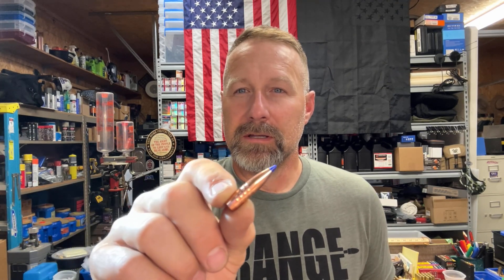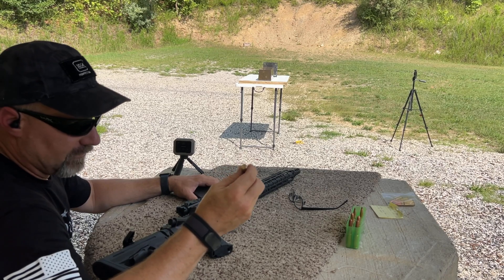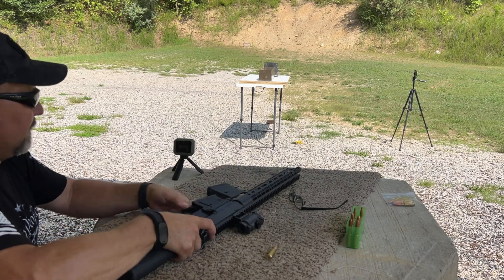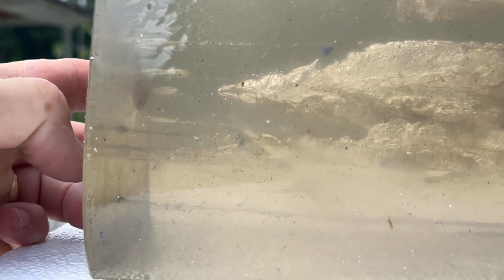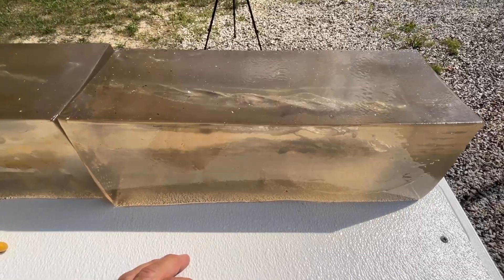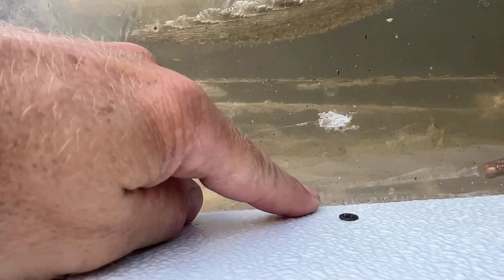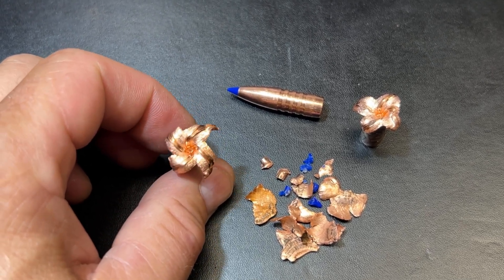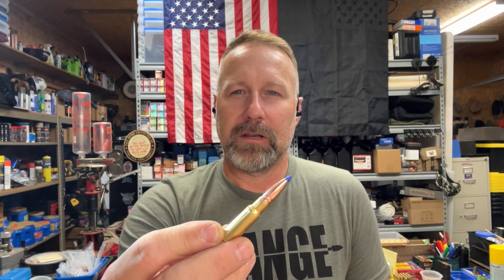8.6 Blackout, Barnes 210gr TTSX, Supersonic Load Tested in Clear Ballistic Gel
Checking these for velocity, expansion and penetration in FBI 10% ballistic gel block from Clear Ballistics.

28.8gr Accurate 1680
OAL=  2.70
Primer= CCI-LR
BRASS= Gorilla